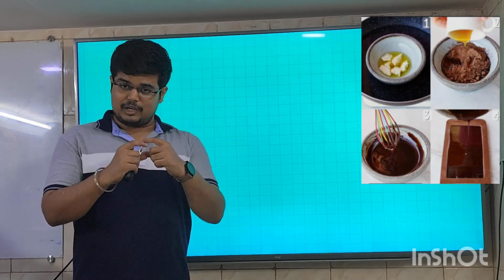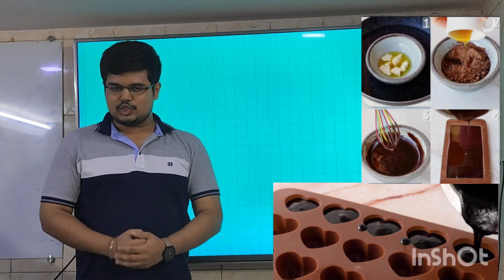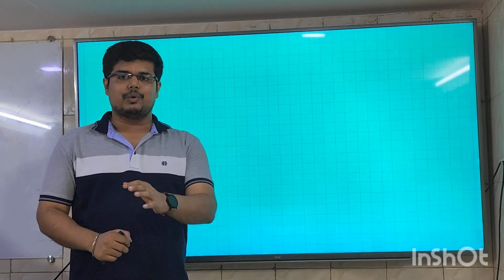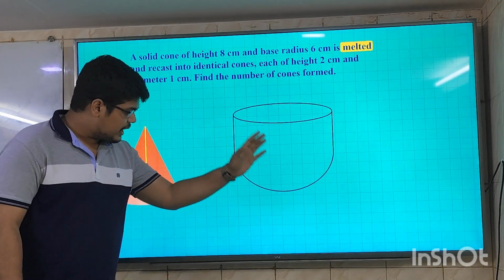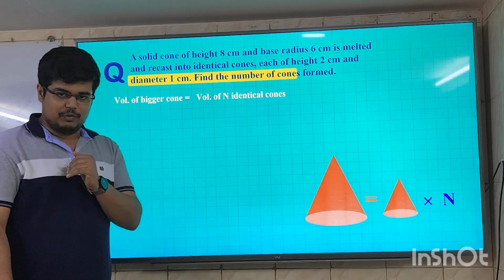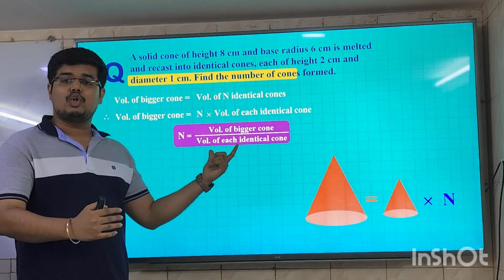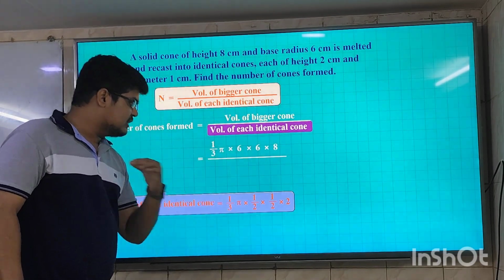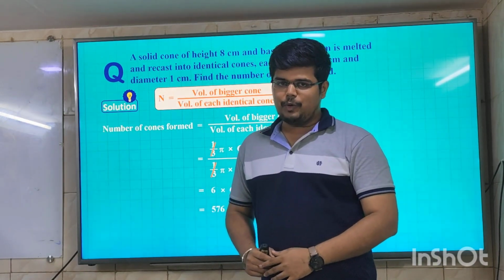10th ICSE Mensuration - Melting & Recasting